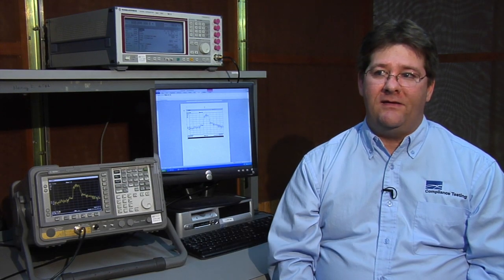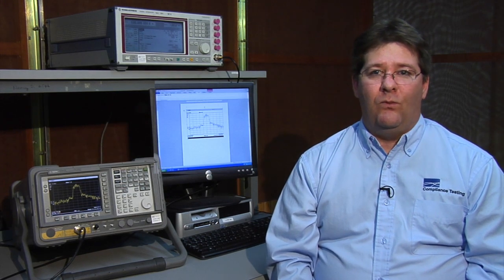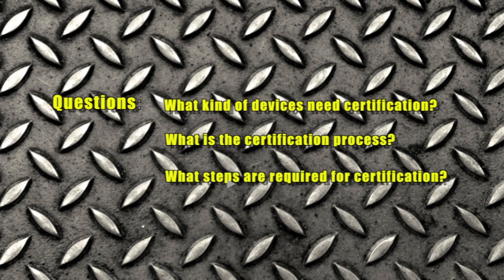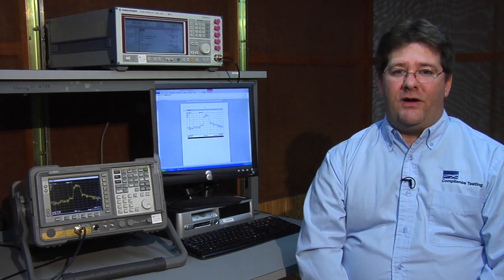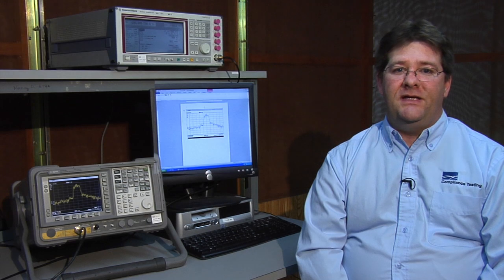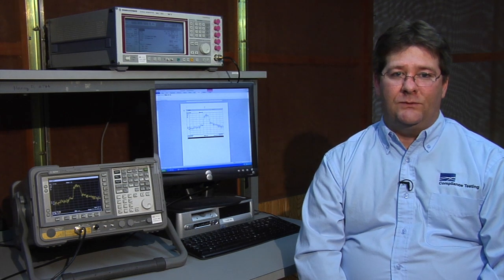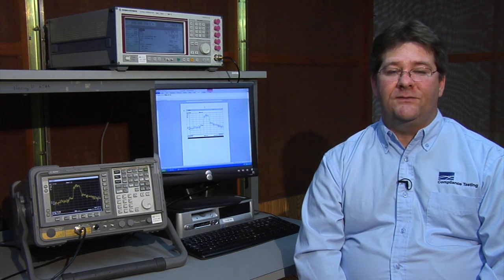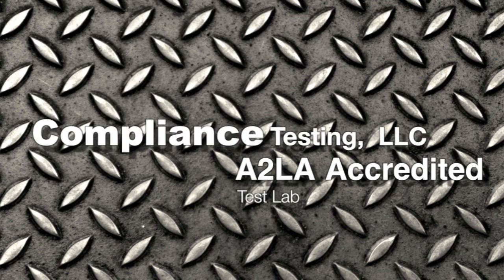FCC Certification - Which Devices Need Certification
What types of devices will require FCC Certification and what are the steps to receiving an FCC Certification?

Learn more about FCC certification or request a quote for testing and certifying your device at our